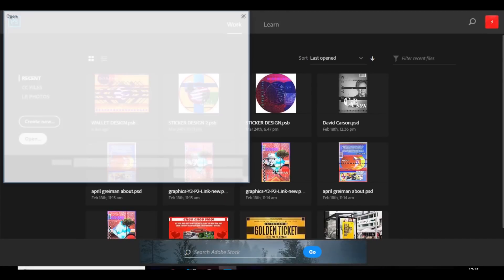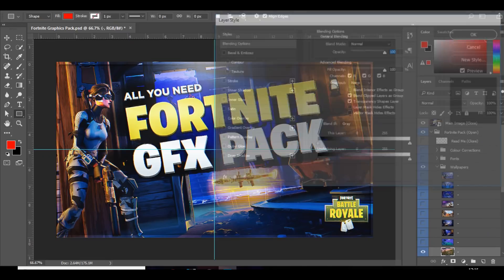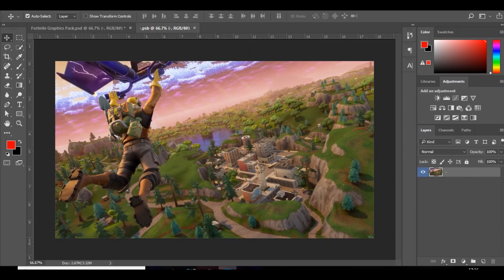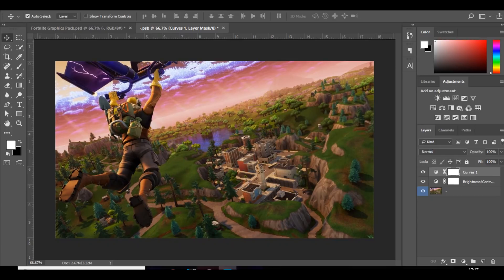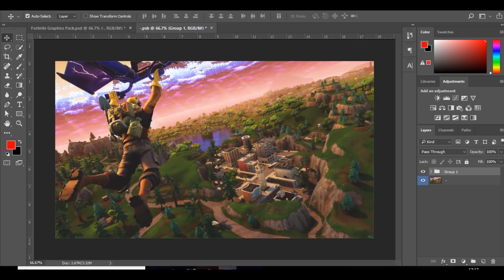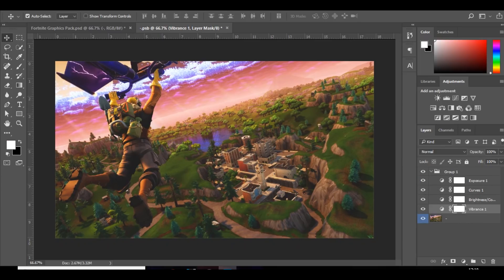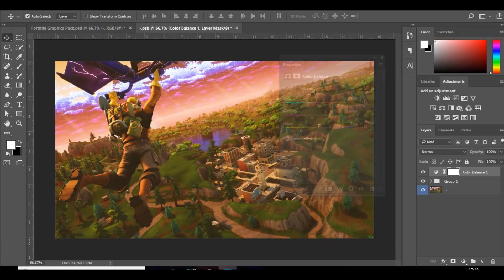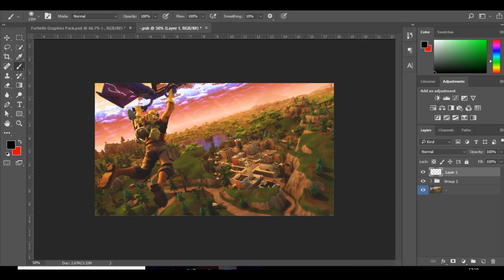How To Make EPIC CC's in Photoshop! *Make BETTER Designs*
In today's video I'll be teaching you guys how to make epic colour corrections in photoshop wich will in turn help you make better designs in photoshop!